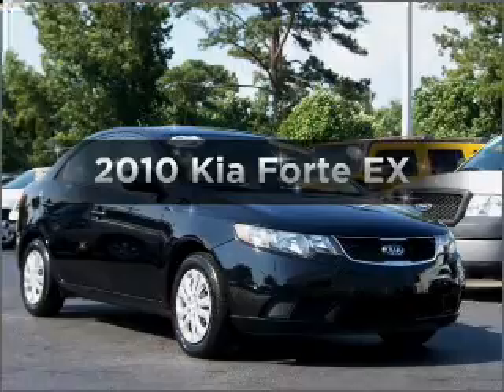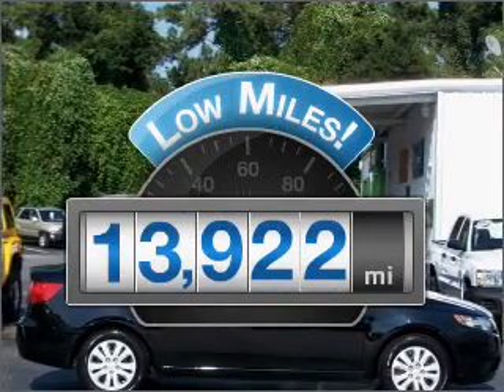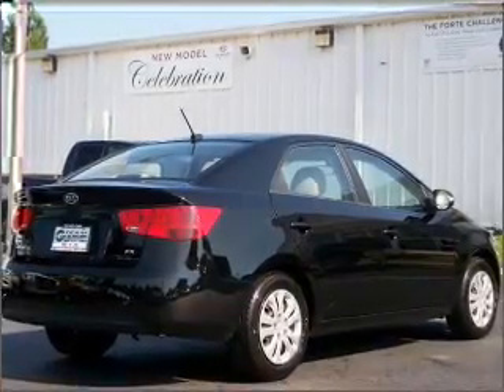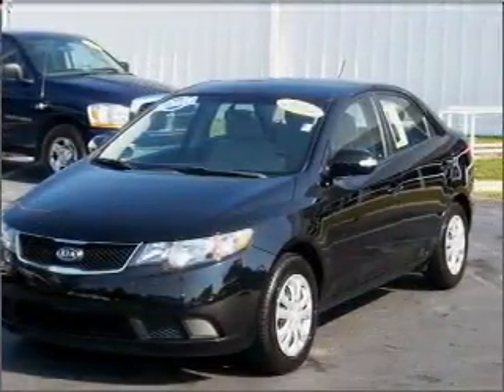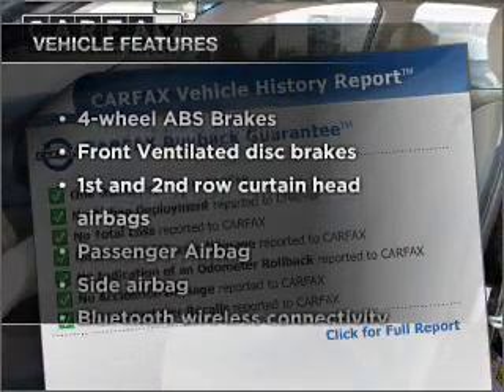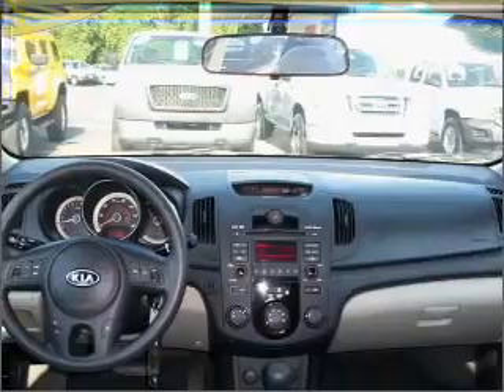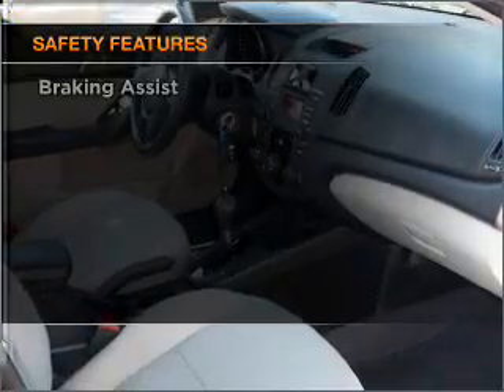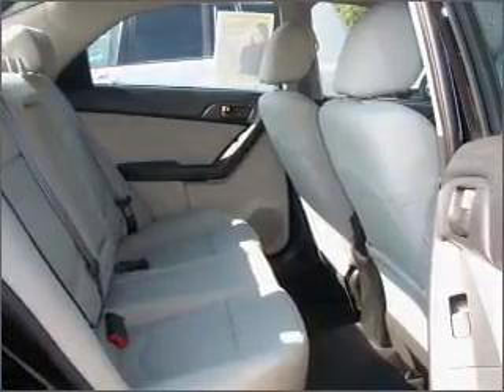2010 Kia Forte - Daphne AL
Year: 2010
Make: Kia
Model: Forte
Engine: 2.0 liter inline 4 cylinder 16 valve
Transmission: 4-Speed Automatic
Exterior: Black
Miles: 13922
East Bay Kia
27320 Hwy. 98
Daphne, AL 36526